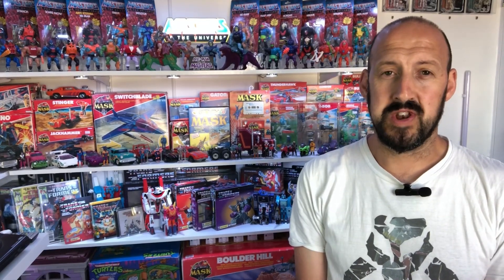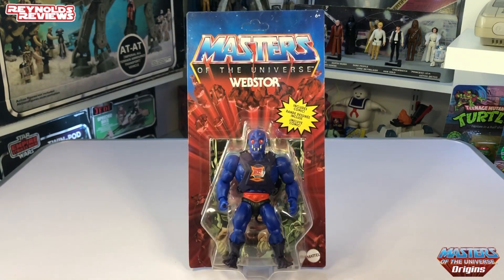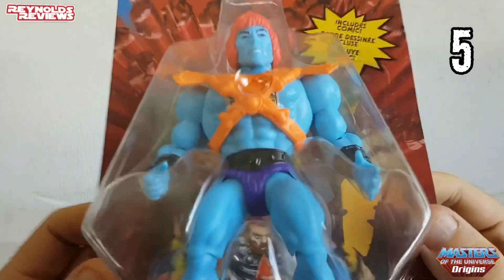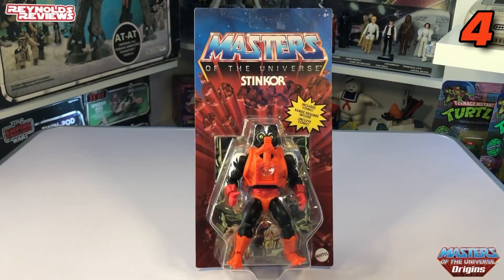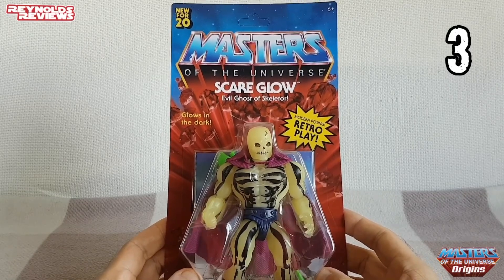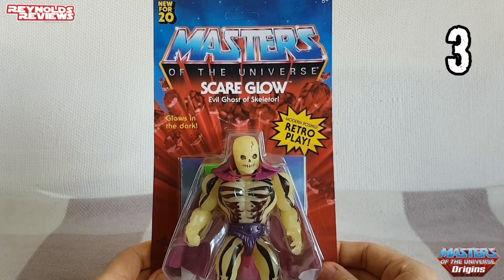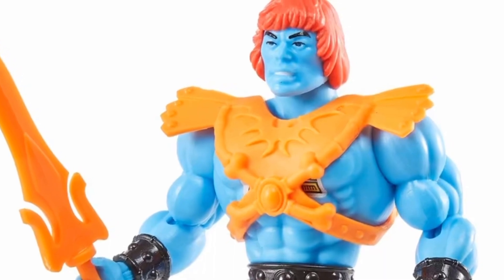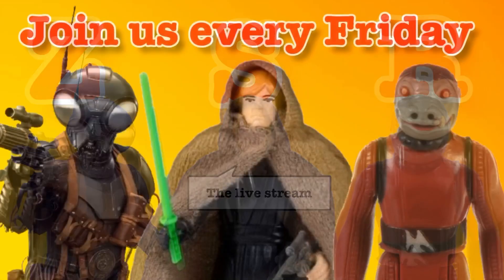Luke & @MonkeyboysToys top 5 MOTU Origins figures